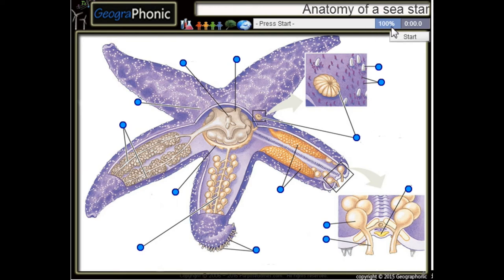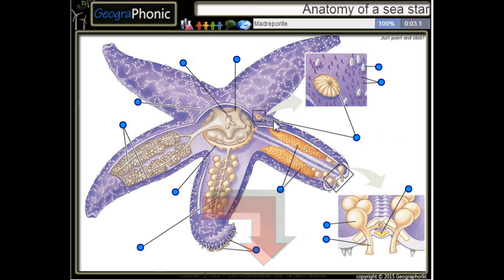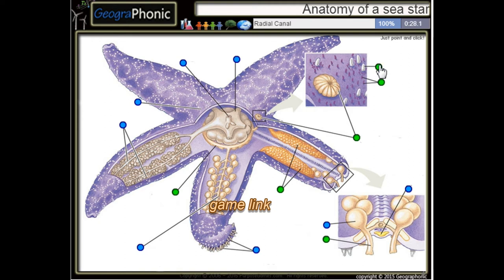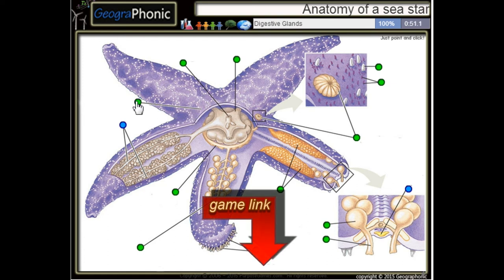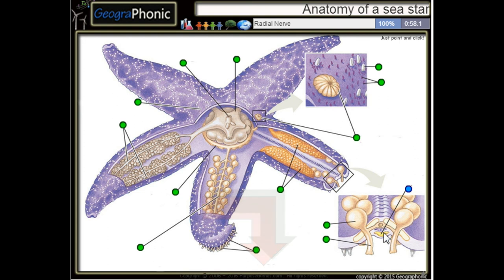Anatomy of a sea star, gonads, tube feet, gills, madreporite,ring canal,stomach,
Anatomy of a sea star
Central Disk
Digestive Glands
Stomach
Anus
Ring Canal
Madreporite
Gonads
Radial Canal
Tube Feet
Ampulla
Podium
Spine
Gills
Radial Nerve

Tags Anatomy, science, biology, ocean, sea, Central, life, fish, starfish, nerves